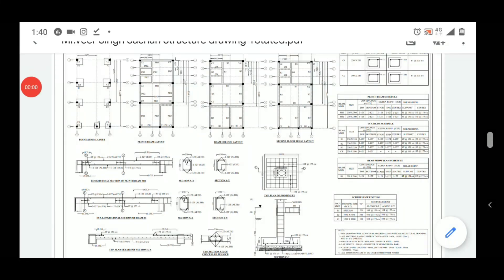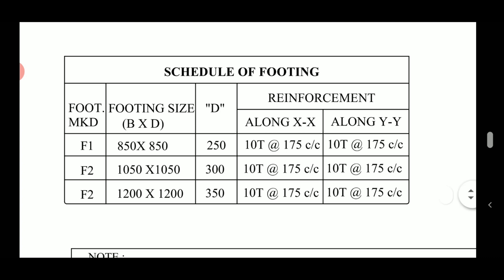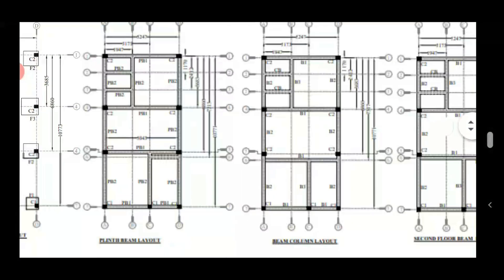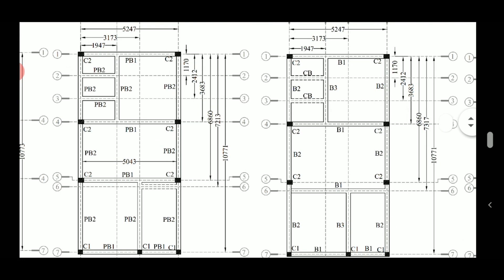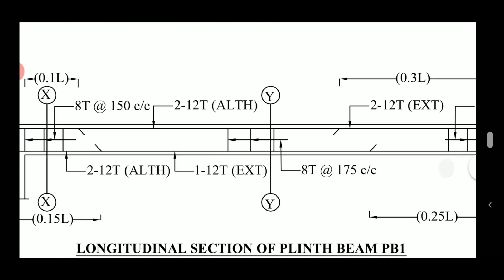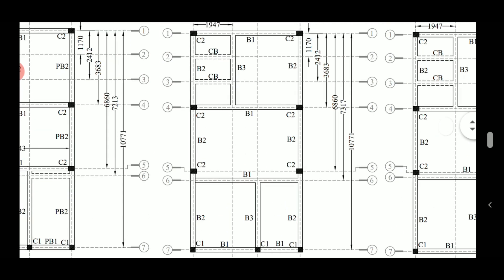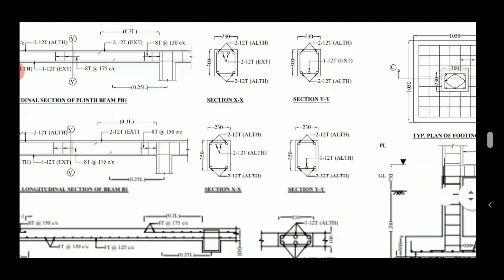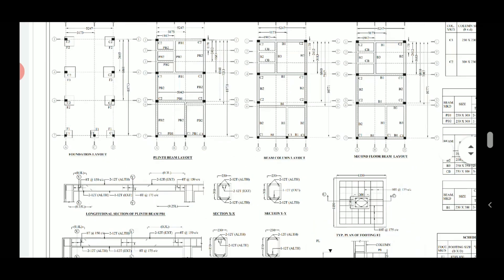18 x 36 EAST FACING BUILDING II STRUCTURAL DRAWINGS || HOW TO READ STRUCTURAL DRAWINGS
In this video we have presented to you the structural drawings of a Plan which we had discussed in an earlier video, the link to that video is

We will also present the 3D Model of the same plan, you can find the complete package of videos on Building Plan, Structural Drawings and 3D Exterior view here in this Playlist.

Also we have discussed about the importance of structural drawings and how to read those structural drawings and execute them at site, this video can be helpful for our clients as well as aspiring Civil Site Engineers/Structural Engineers.

About us: Civil Center is a Civil Engineering Consultancy company which provides services ranging from Building Consultancy Services like Architectural Plan, Structural Drawing, Estimation, 3D Views of Interior and Exterior of a Building, Construction Planning and Management, and also other services like Survey Investigation Works.